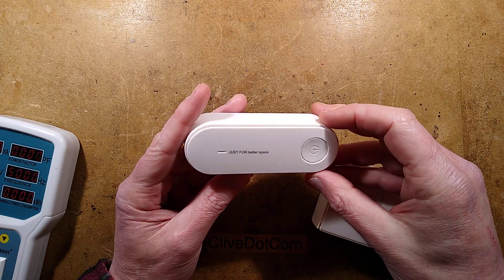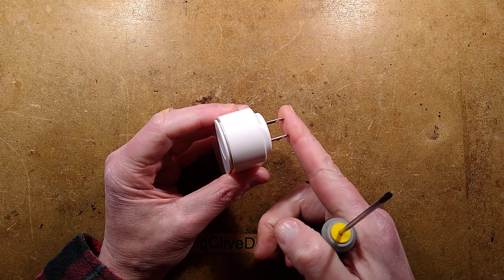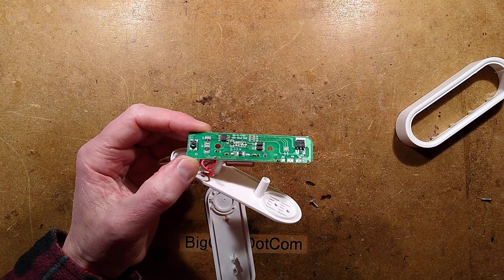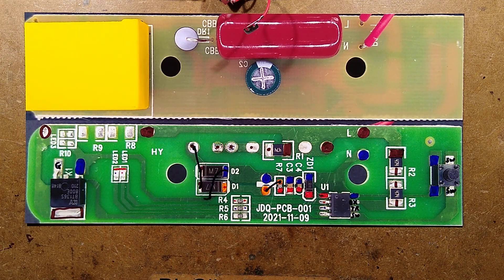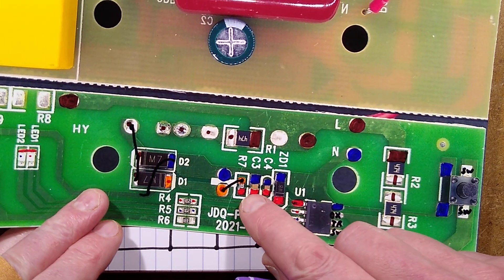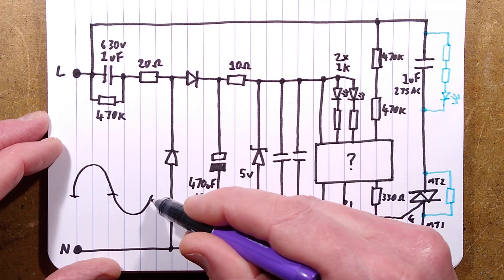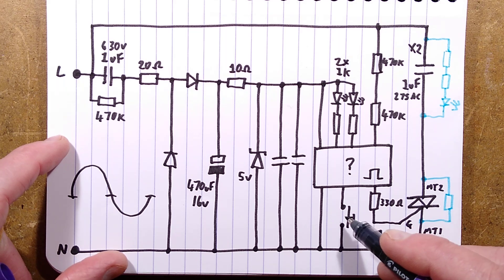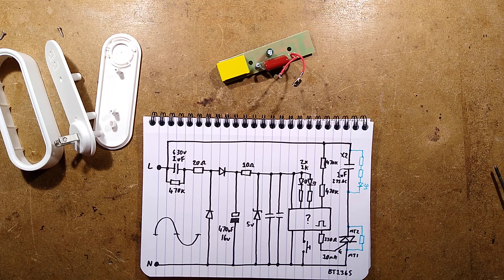Computerised power saver plug (with schematic)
Yet another fake power saver plug, but with with an unexpectedly complex twist.

I've since scoped the triac gate drive and it is hard driven (not pulses) so the software is probably only using the zero crossing detection to ensure the triac only turns on at the zero crossing point to avoid a huge current spike through the triac if it turned the capacitor on at the peak of the sinewave.  By default the triac will turn off at the zero crossing point itself when the on/off button is used.  But when directly unplugged while active the capacitor will be left in a random state of charge as demonstrated by my fingers.  That's where the discharge resistors could have helped avoid a zap and also avoided a triac current spike when turned on again.

It's bizarre that so much effort has gone into the circuitry design when they could just have had the capacitor connected between live and neutral (with a discharge resistor) and just put on a lightshow when the button was pressed.  It's professional fakery where the circuit does make sense even if it is just a scam product.  Possibly just to make it look more convincing.  But why would they even have an on and off button on a power saver anyway.

It's worth mentioning that the vague 10kW rating is just fluff to indicate the household load which it could correct if it was a real thing.  The unit does not actually pass actual load current.

Note that while active, the unit presents an apparent power of 40VA which will increase your electricity bill significantly over a year if you are charged for apparent power.  It would effectively cost 1 unit per day on 230V, so over a year that would be about 365 units, which at local costing would be about £80 a year.